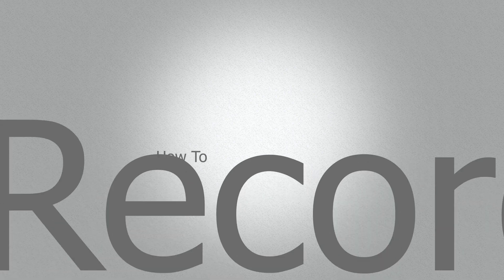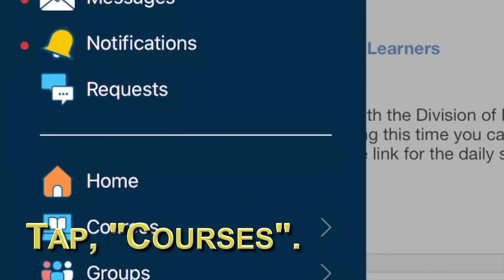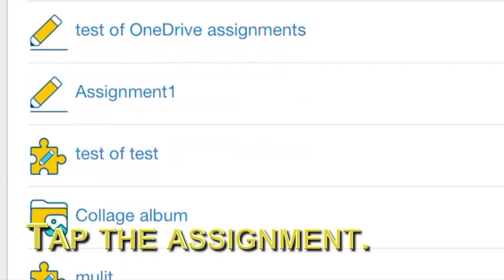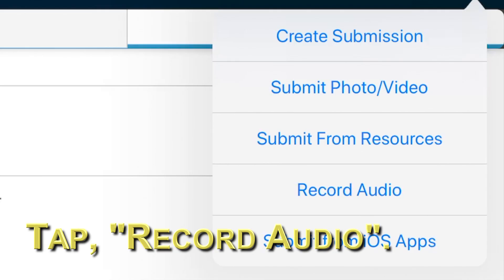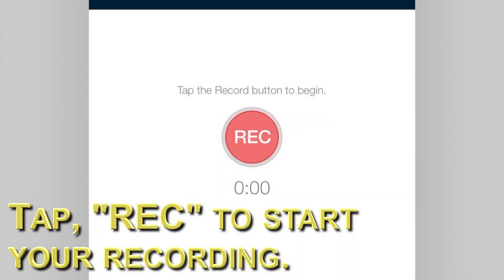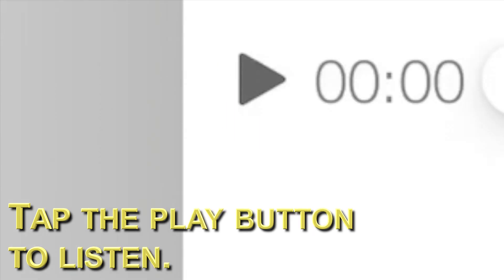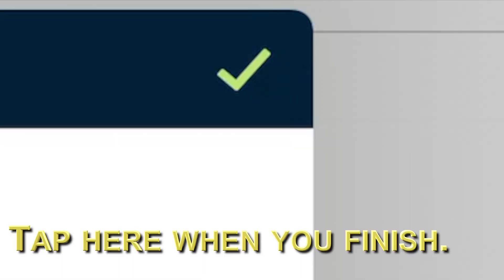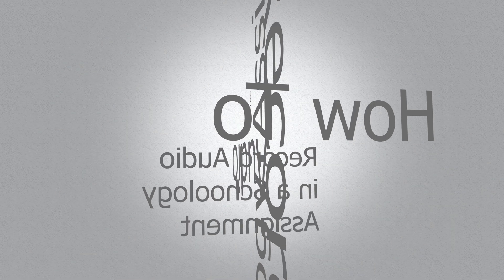How To Record Audio in a Schoology Assignment on the iPad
This video shows how to submit audio recordings in Schoology on an iPad or iPhone.